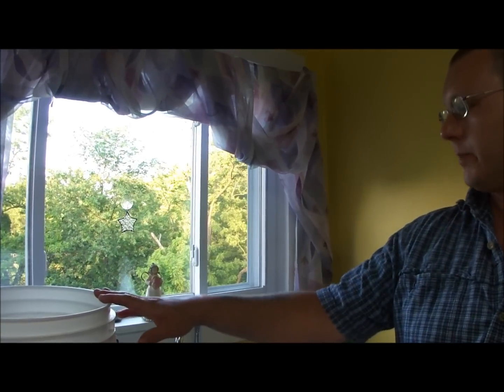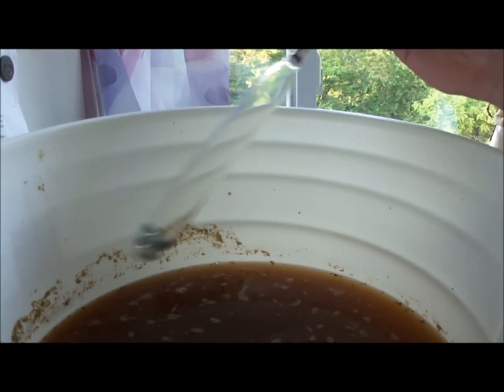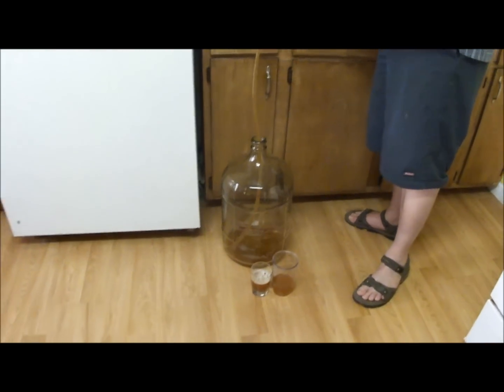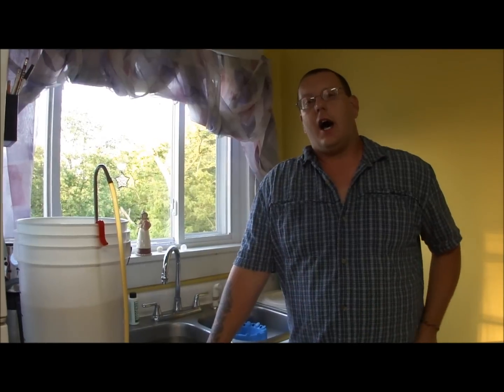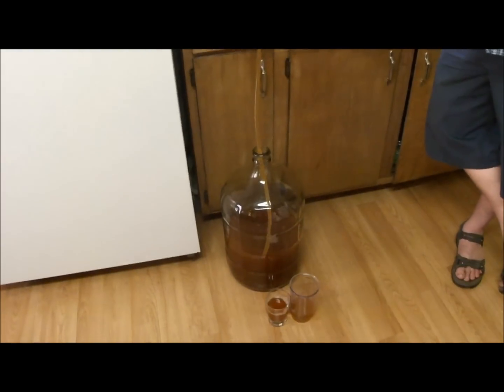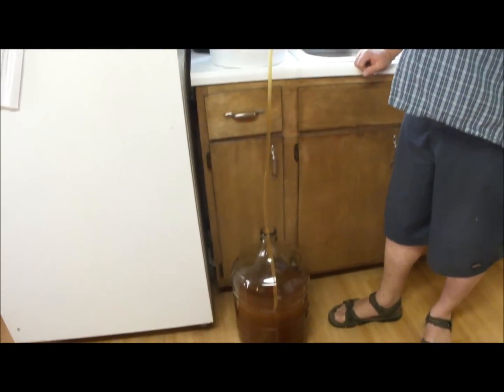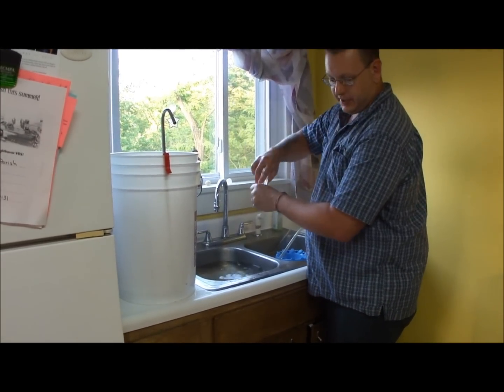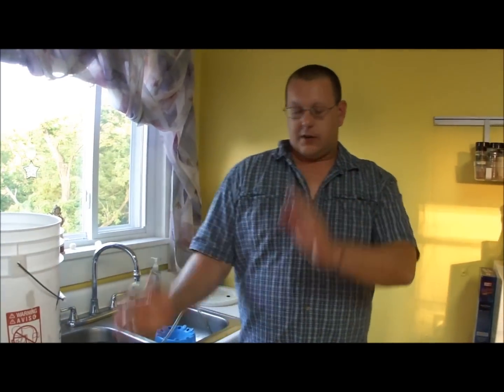Moving your beer to a secondary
In this video I show you how to move your beer from the primary fermentation bucket to the secondary fermentation carboy. this is the beer i brewed in the following episode: